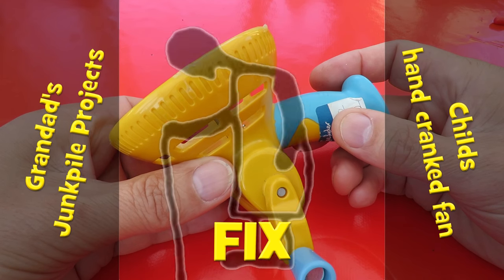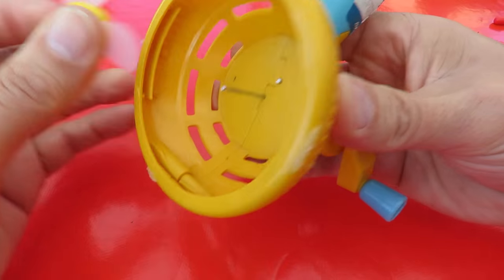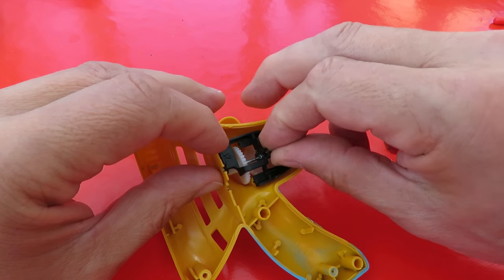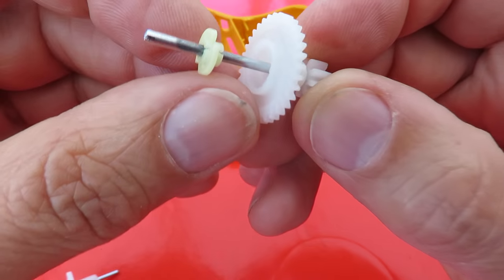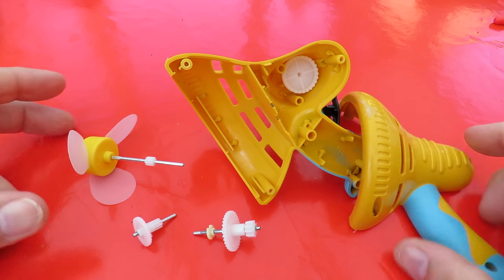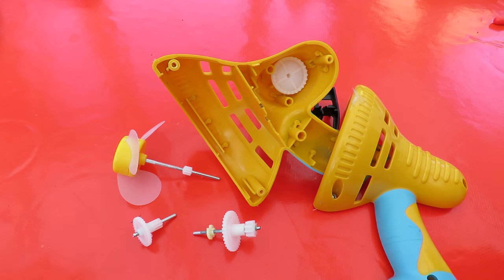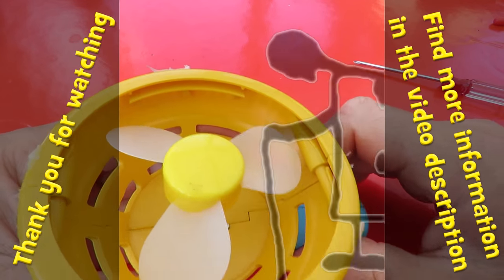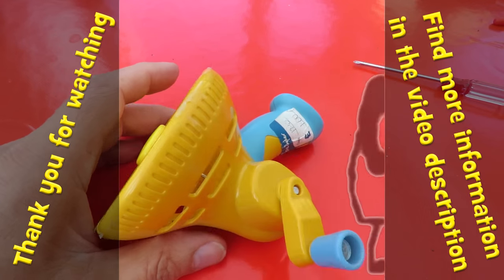Grandad's Junkpile Projects - Child's hand cranked fan fix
Grandad's Junkpile Projects - Child's hand cranked fan. Just one of those items I find in my junk pile when I am looking for something else. I remembered that I had been asked some questions about it when I used it for a project two years ago so I thought a quick disassembly and fix was in order. The original video Simple dynamo powered electric car